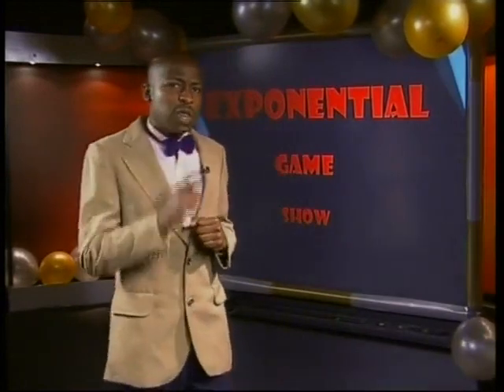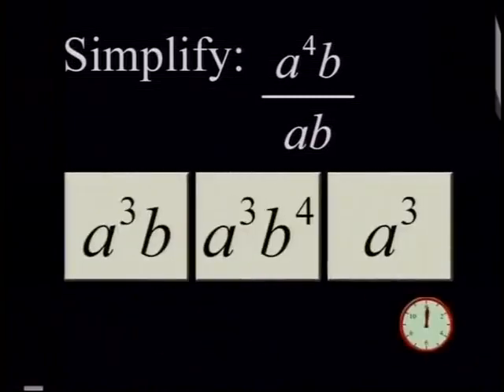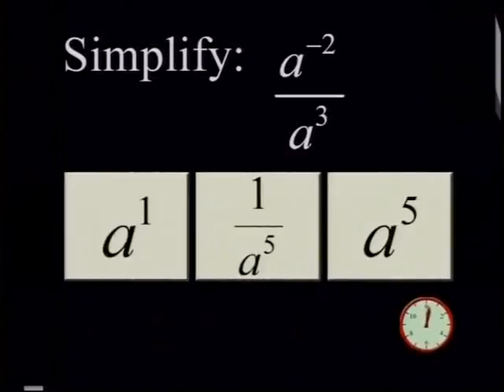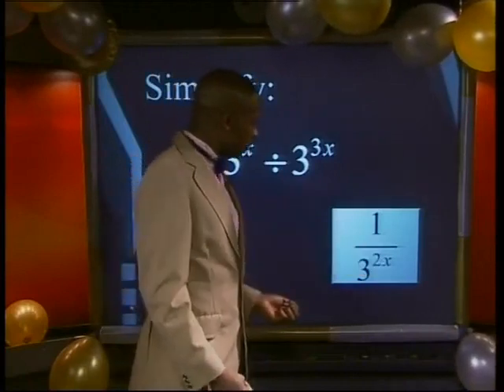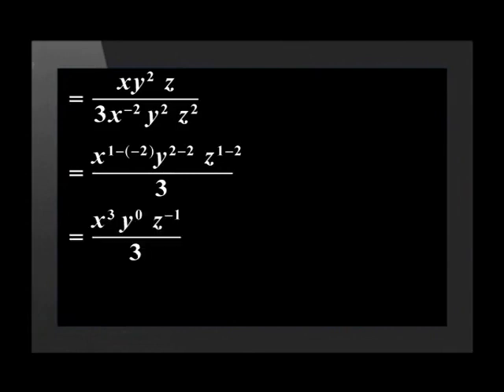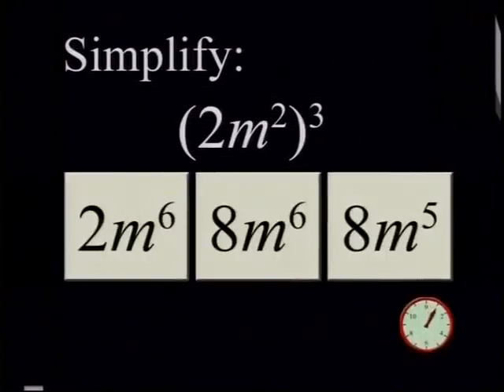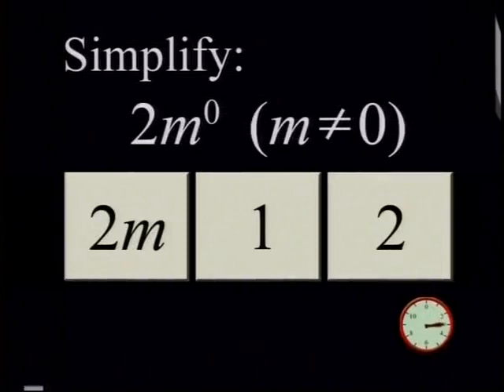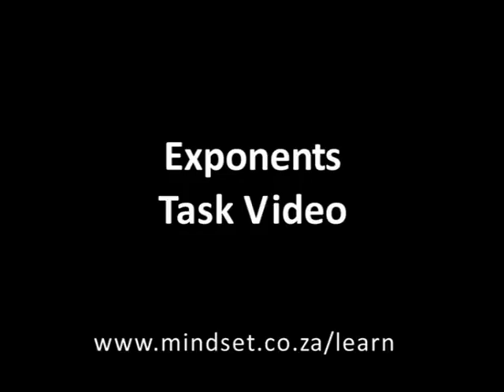Applying the Laws of Exponents